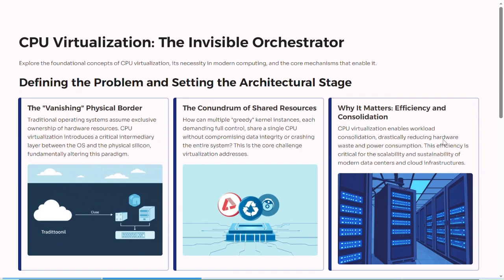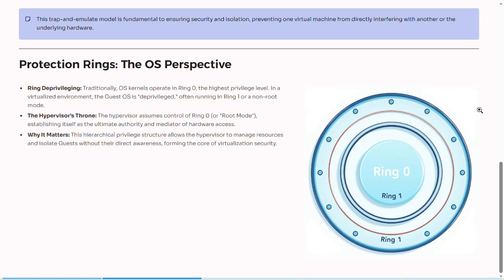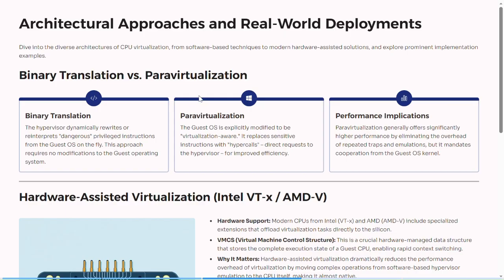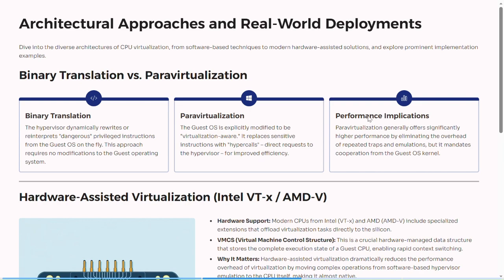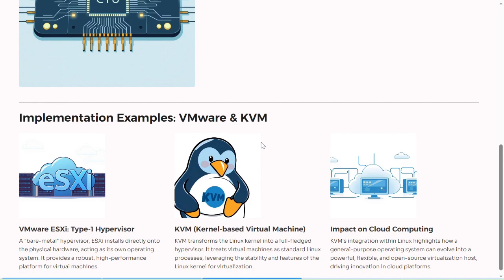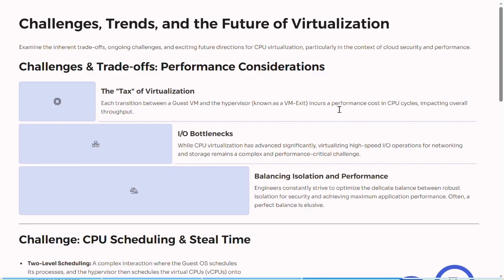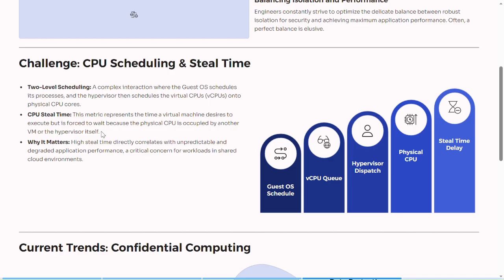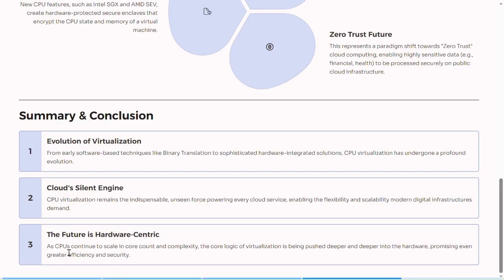CPU Virtualization OS Assignment 4 | 1 semester | Fall 2025